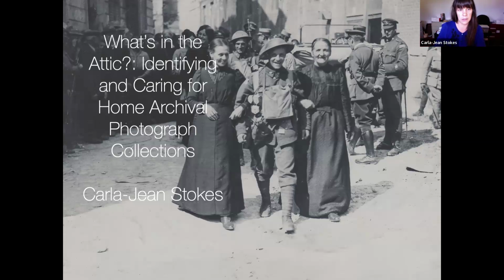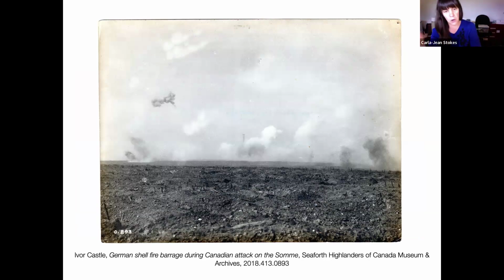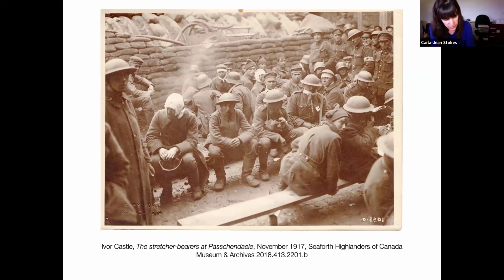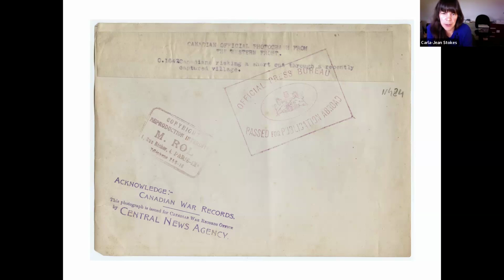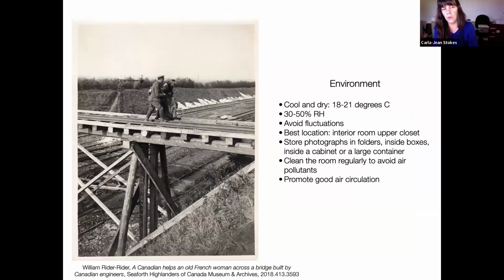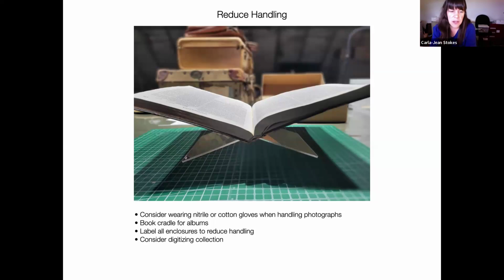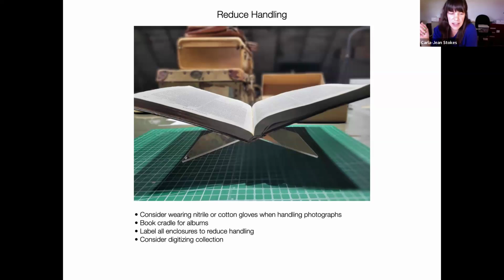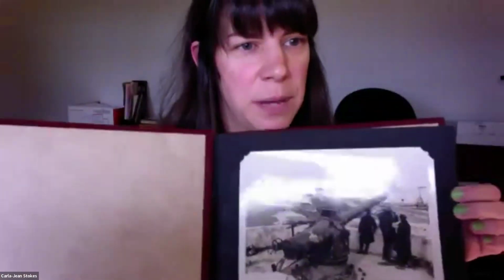What's in the Attic?: Identifying and Caring for Home Archival Photograph Collections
Guest Speaker: Carla-Jean Stokes

Join Carla-Jean Stokes for a workshop that will draw on photographs from the Seaforth Highlanders of Canada Museum & Archives collection to help participants understand First World War photographs’ origins, context, and materiality in public and private collections. The workshop will also offer tips and tricks for preserving photographs, regardless of budget.

Carla-Jean Stokes has masters degrees in history and photographic preservation and collections management. She specializes in the history and materials of First World War photographs, and has a forthcoming (July 2025) book entitled The Taking of Vimy Ridge: First World War Photographs of William Ivor Castle (Wilfrid Laurier University Press). She has also contributed to magazines like Legion and Canada’s History.